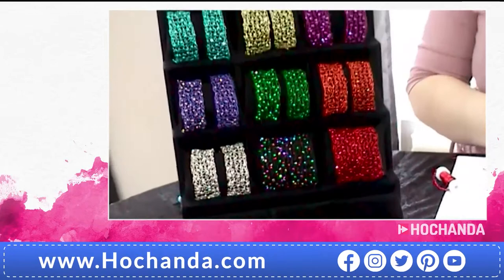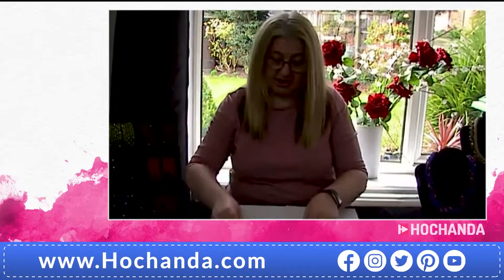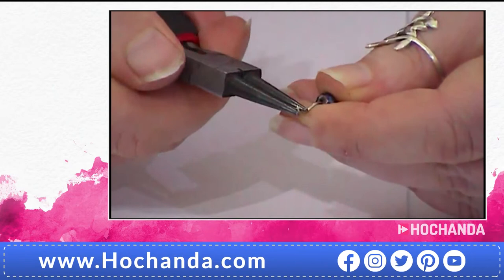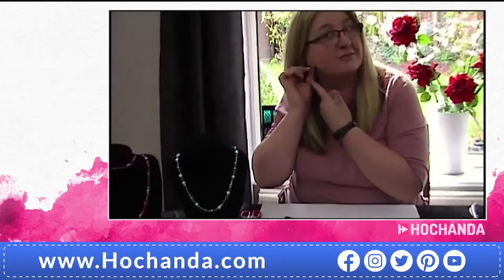Beading Ideas and Demonstrations - Jewellery Making - Chipmunk Crafts at Hochanda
Join us for a jewllery hour filled with beautiful necklace and bracelet kits, along with ladder yarn, pearls and much more!

HOCHANDA is the Home of the UK’s leading TV channel dedicated to Crafts, Hobbies and Arts. Broadcasting 24 hours a day 7 days a week we work with many of the world’s best demonstrators and leading craft brands to help you discover your inner creativity.
Whether you’re a master crafter or just beginning your journey into the world of arts and crafts we have a wide variety of inspiring and informative shows to keep you entertained and with our 14-day money back guarantee and Gold Trusted Service award from Feefo (recognising our commitment to quality service) you know you can buy from Hochanda with complete confidence.